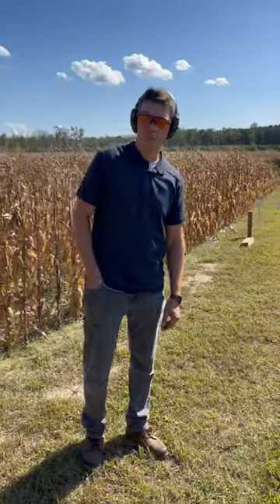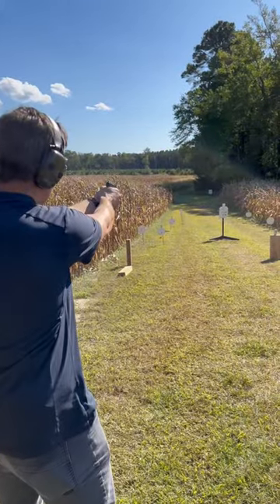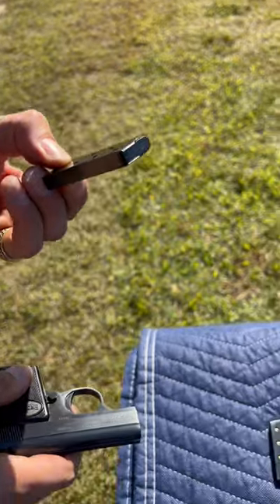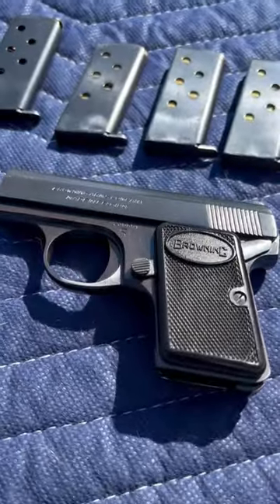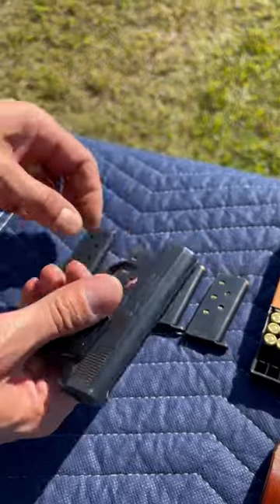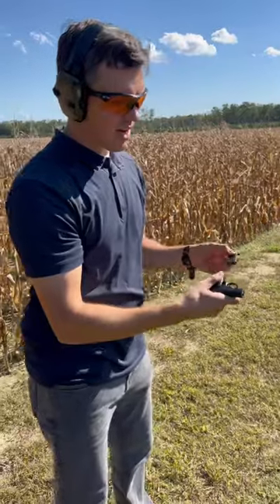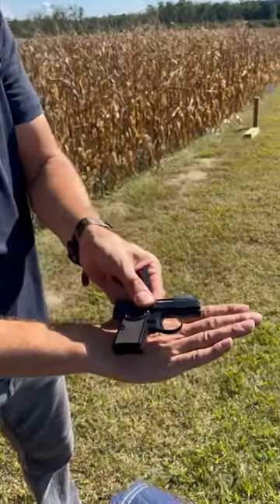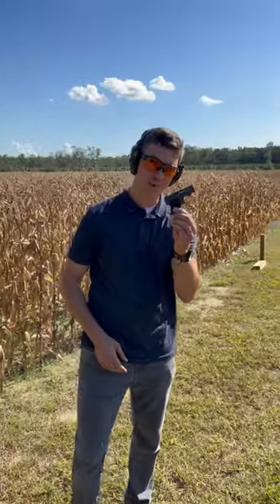Baby Browning Pocket Pistol 25 ACP Made In Belgium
In this short we shoot a Baby Browning chambered in 25 ACP (6.35mm) at some steel targets.

We also showcase this little pistol drawing from a Jackson Leatherwork Pocket holster that fits this gun like a glove and some Triple K magazines that are still made to work well with this old gun.